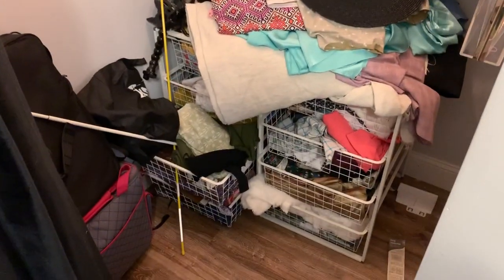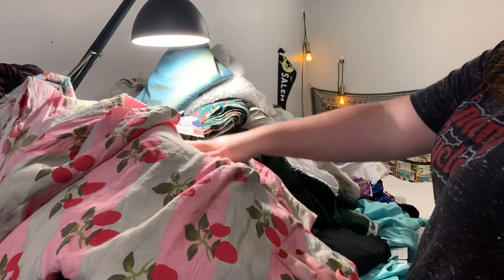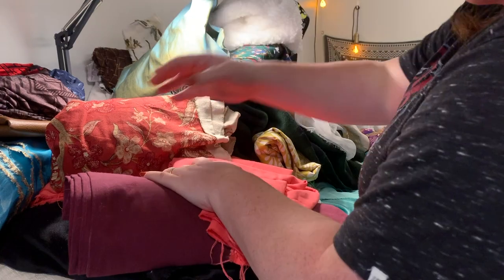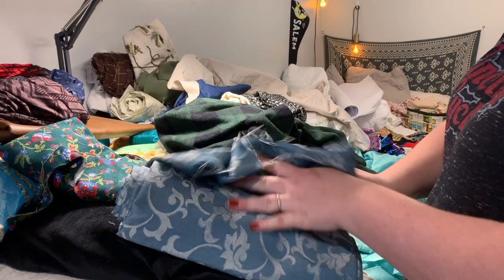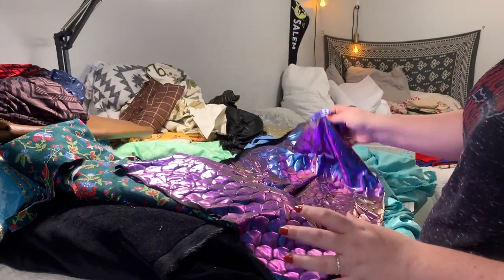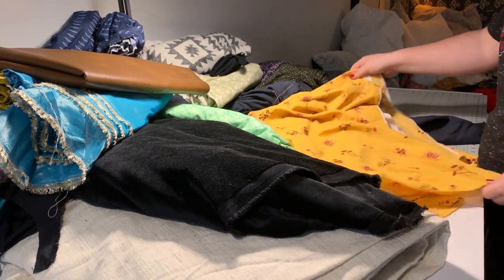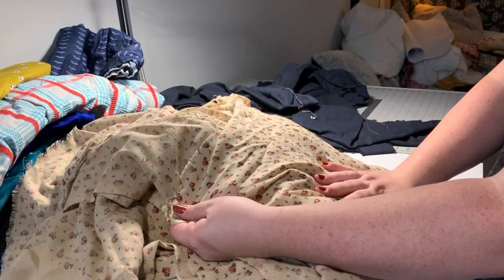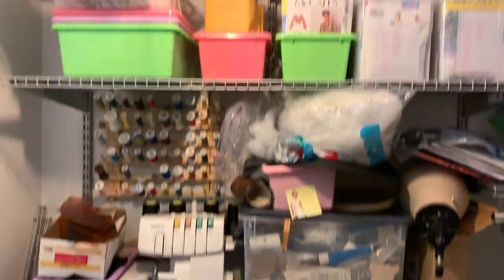Konmari My Entire Fabric Stash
Clean out that stash!